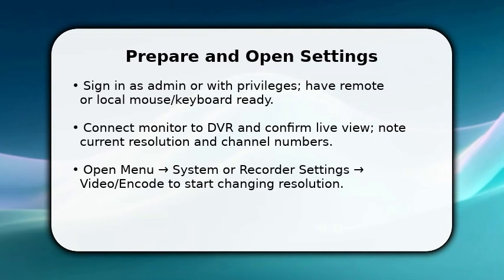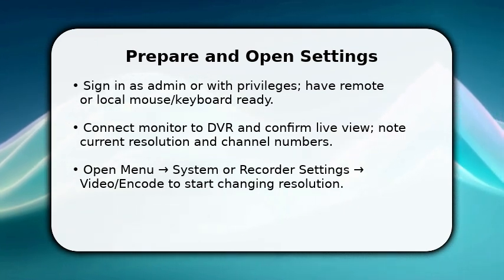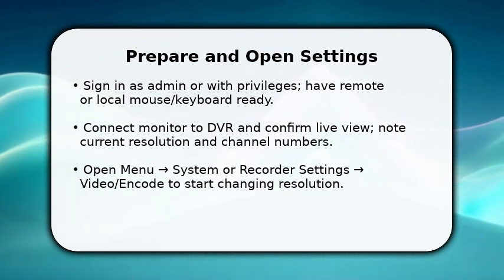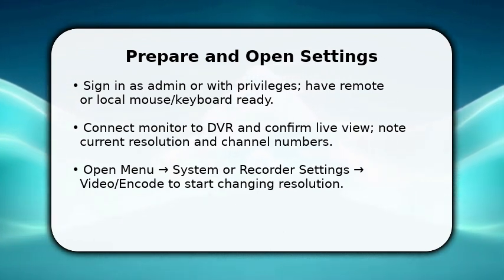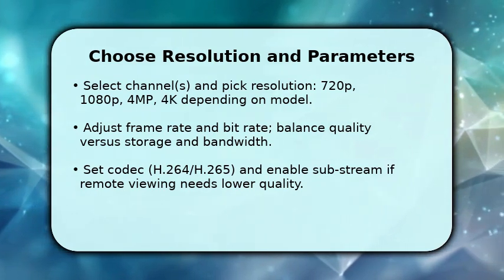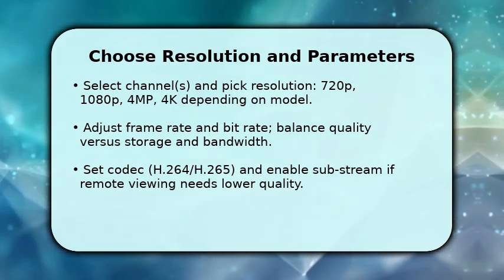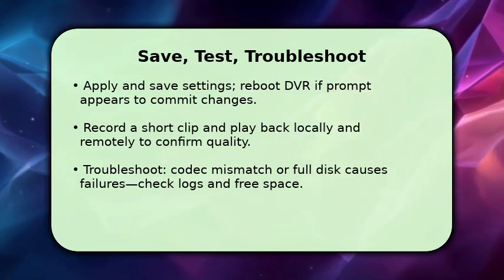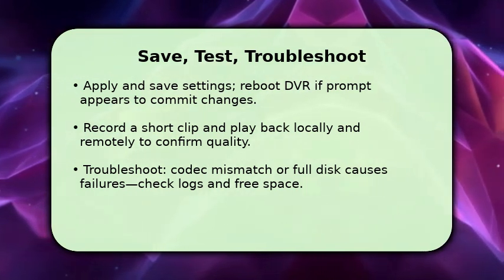How to Change Dvr Resolution - Step by Step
How to Change Dvr Resolution - Step by Step | 🔒 Surfshark VPN Deal — Stay private and secure. $1.99/mo + 3 Months Free ▸

Learn the step-by extricate process to adjust your DVR's resolution with our comprehensive guide. From initial setup through fine tuning, discover how you can enhance picture quality for a more immersive viewing experience.

DVR, change resolution, step by step guide, picture quality improvement, viewing experience, setup process, enhance DVR display, adjustment instructions